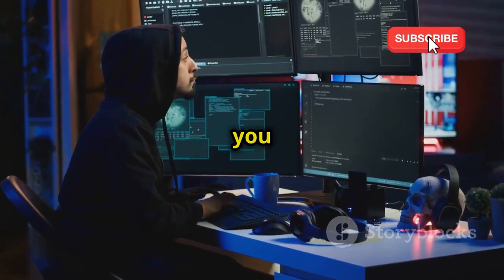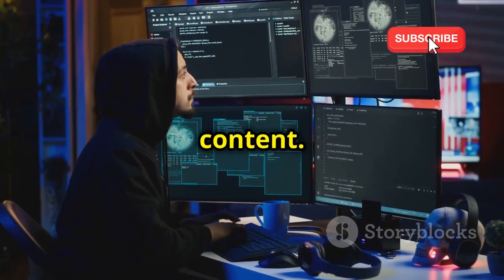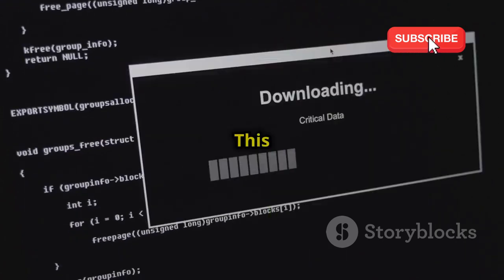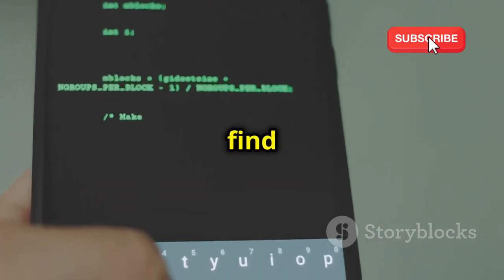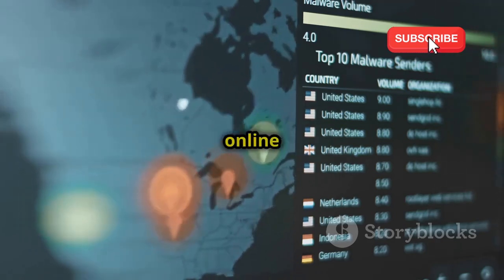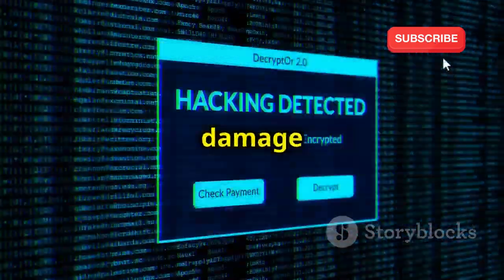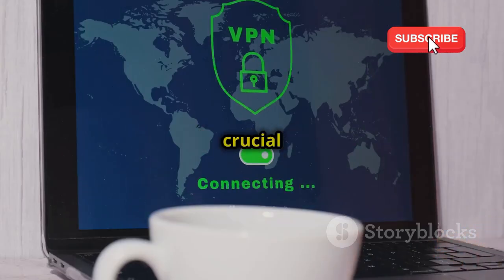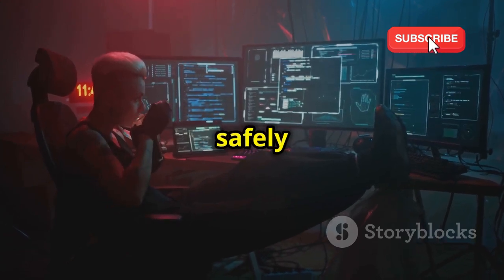How Hackers Track Your Location in 10 Minutes with Hound!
Uncover the dark side of digital security in our latest video, "How Hackers Track Your Location in 10 Minutes with Hound!" 🚨 In just 10 minutes, you'll learn how to install and utilize Hound, a powerful reconnaissance tool used by hackers to pinpoint your location. We’ll guide you through the installation process on Kali Linux and share essential tips for effective penetration testing.

Whether you're a cybersecurity enthusiast or just curious about hacking techniques, this video is packed with invaluable insights!

OUTLINE:

00:00:00 A Hacker's Best Friend
00:00:54 What is Hound?
00:01:36 Reconnaissance and Information Gathering
00:02:21 Setting the Stage for Hound on Kali Linux
00:03:06 Step-by-Step Installation Guide
00:04:51 Tracking Your Digital Footprint
00:05:36 Mastering the Art of Penetration Testing with Hound
00:08:03 Staying Safe in the Digital Wilderness
00:10:05 Hound's Bark is Worse Than Its Bite